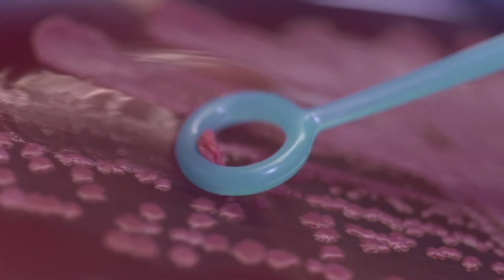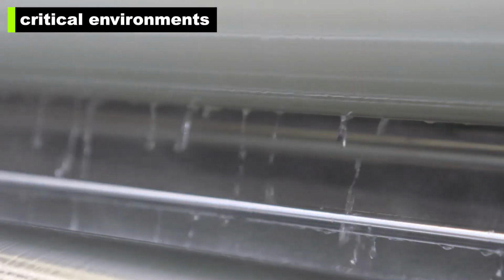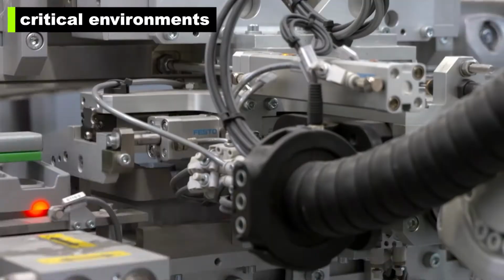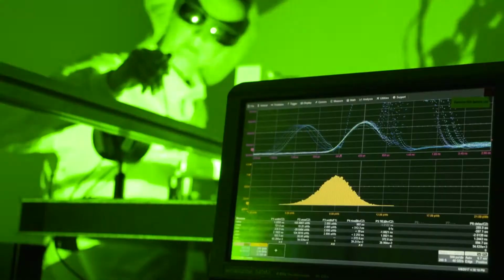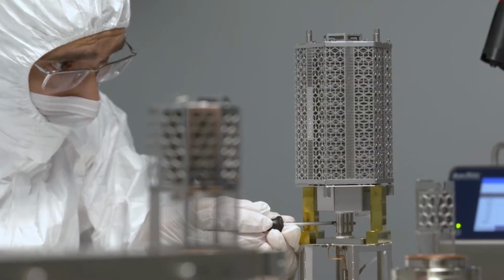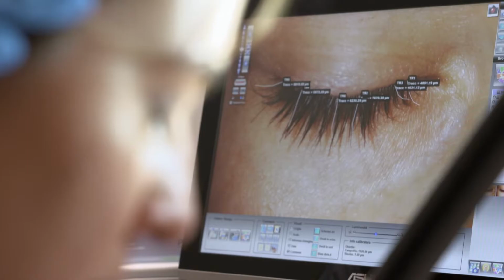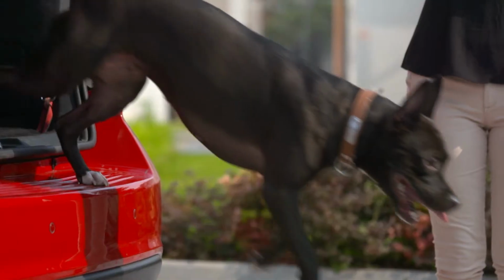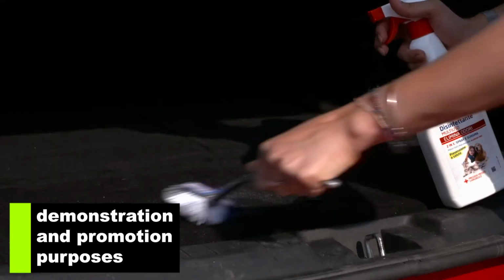video tutorials, video instructions, video courses for corporate and machinery industry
Giuseppe Galliano Studio

We produce video tutorials, video instructions, video courses on machines, software and industrial products

Those are movies for immediate use, such as instructions on the machine, or video courses and webinars to integrate into e-learning platforms.

We show in detail processes, maintenance activities, safety procedures in machinery or on construction sites

We know how to describe a production line or how the installation of a new industrial system works.

We support the writing of texts and scripts in any language, with and without subtitles

We operate in critical environments such as automated assembly lines, in sensitive areas such as clean rooms, laboratories and controlled atmosphere areas.

We film technical staff showing how to use everyday objects, software or products for demonstration and promotion purposes.

We record teachers and speakers combining graphic videos, slides and powerpoint presentations.

Or we use 3D videos, photorealistic or  schematic, when the details are hidden or the concepts are especially complex

The use of video tutorials can be very interesting if it is also used for promotional purposes: a tutorial provides information not only to those who have already bought, but also to those who are about to become a customer.